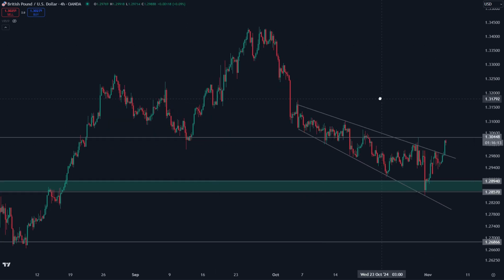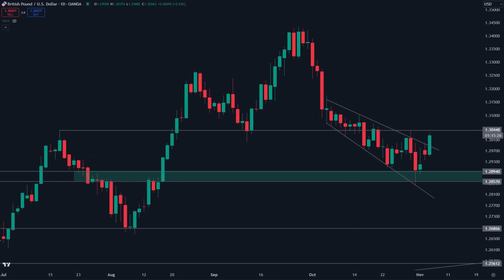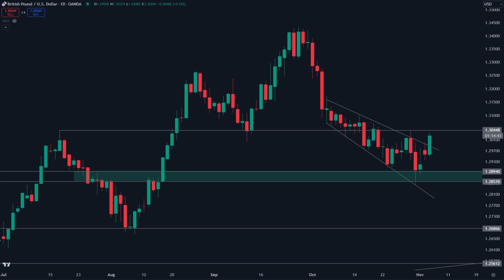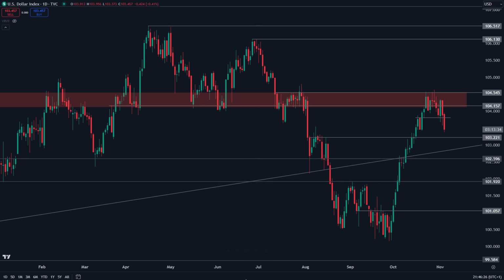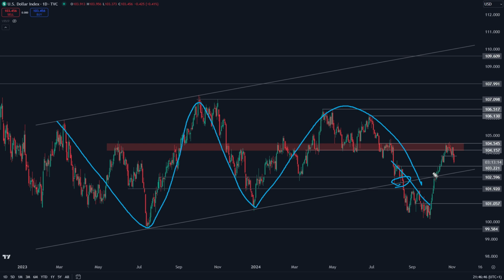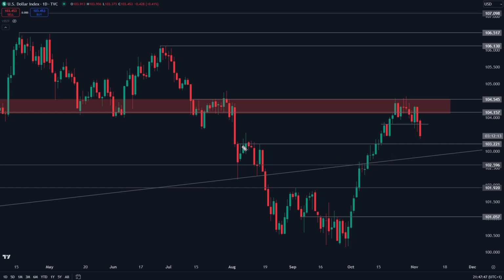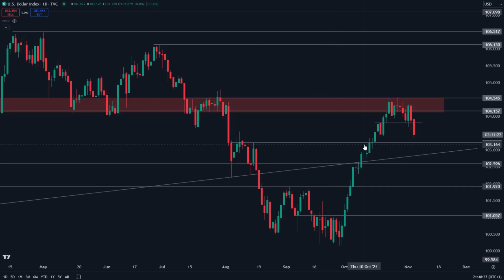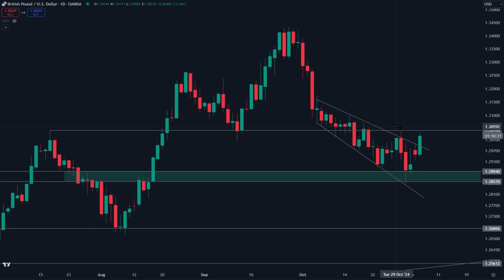US Election Night Volatility: GBPUSD and DXY Levels to Watch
Can GBPUSD finally break higher with US elections as a potential headwind? Get the details in today's video.